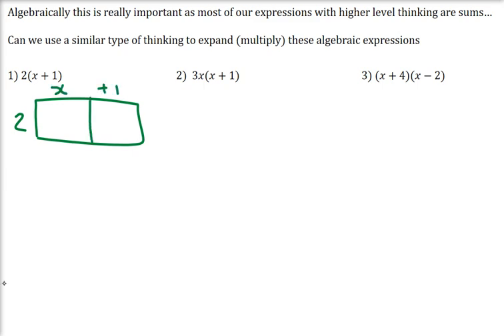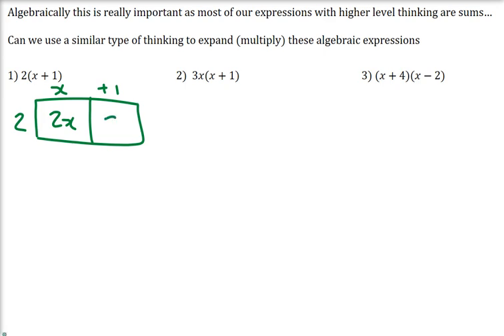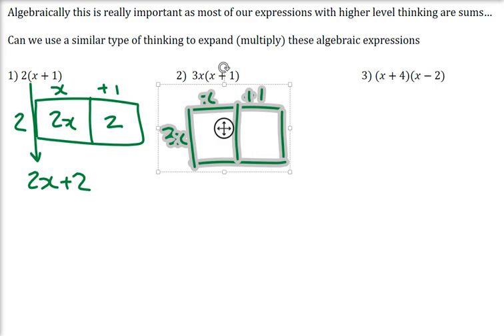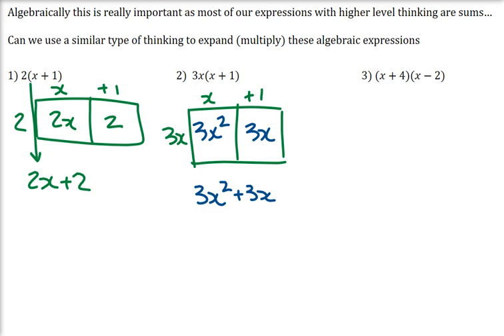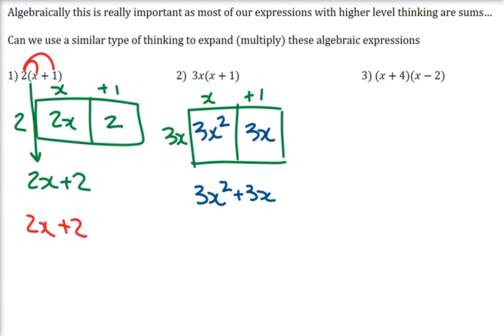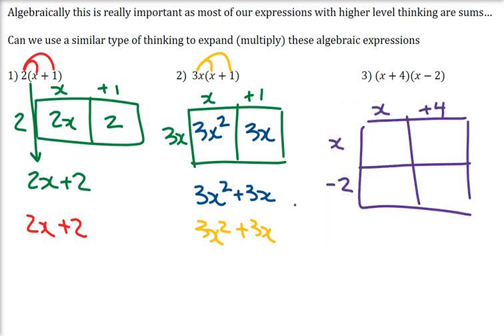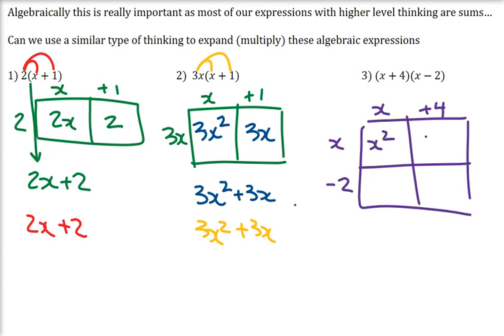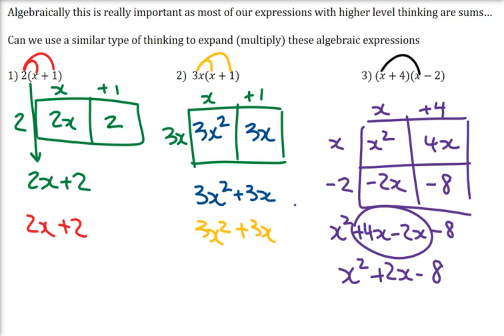Expanding brackets Overview